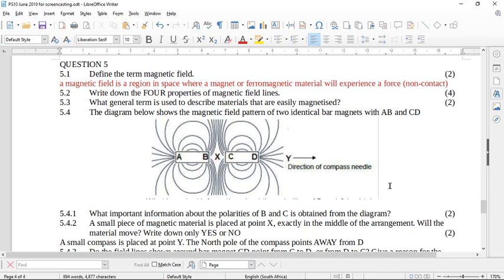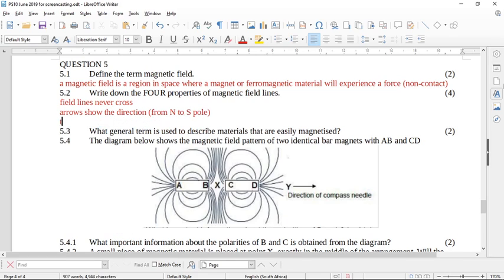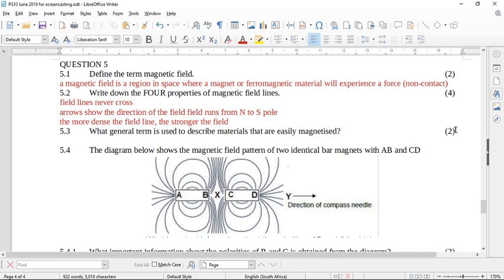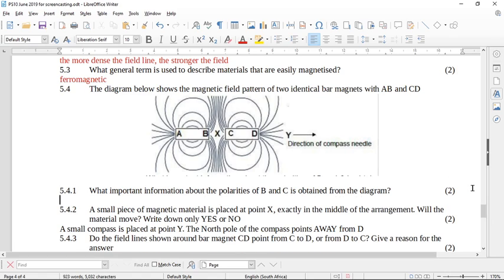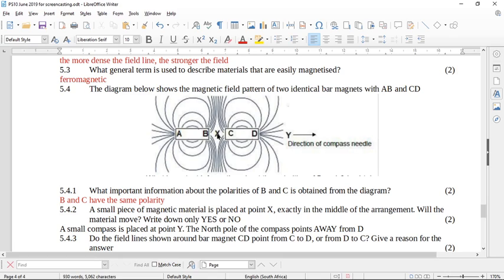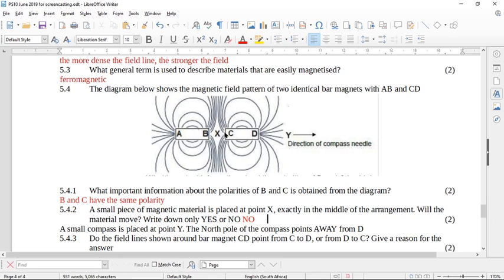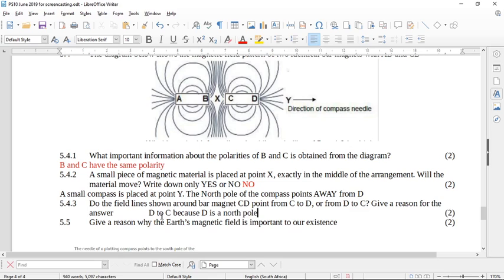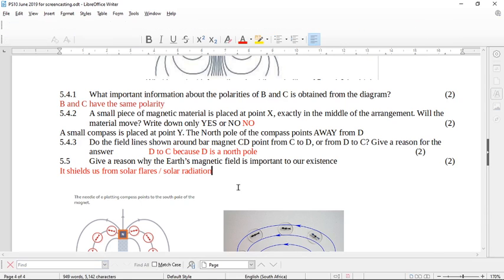PS10 June 2019 Limpopo Paper 1 Question 5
A question about magnets, taken from the November 2015 question paper. Note that 5.4.3 appears to be wrong in the memo